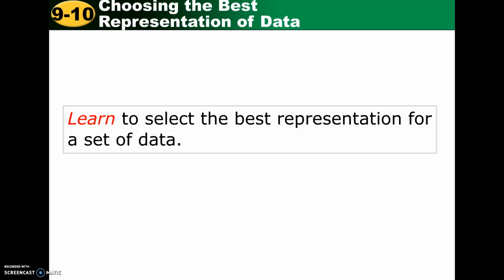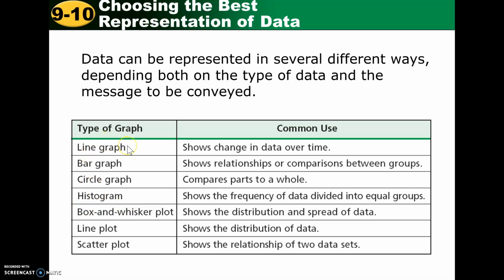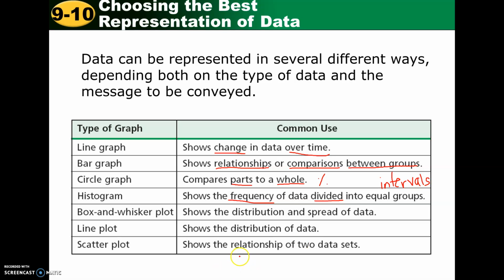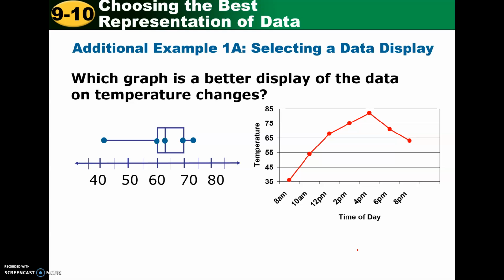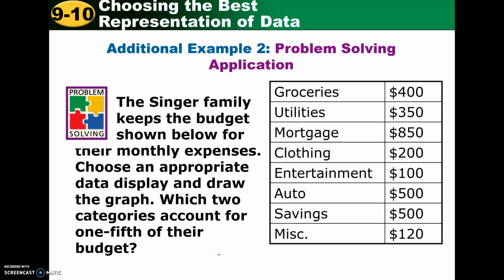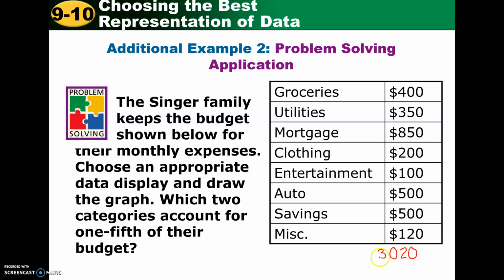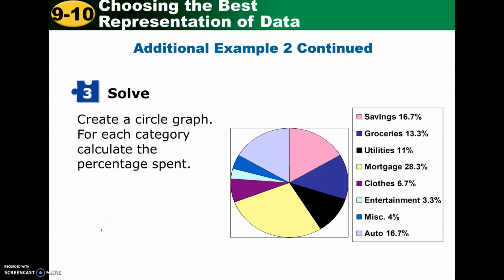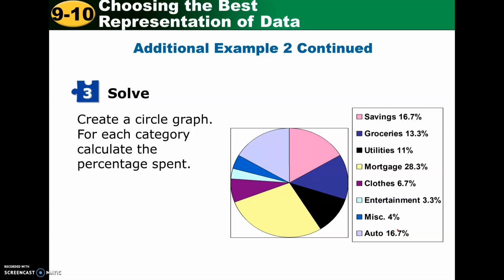lesson 9.10 Choosing the best rep of data